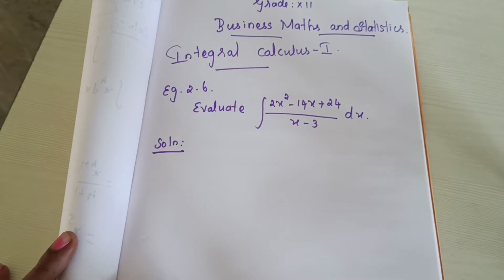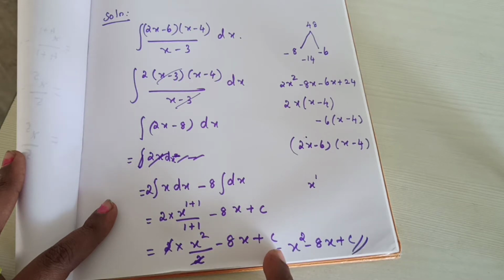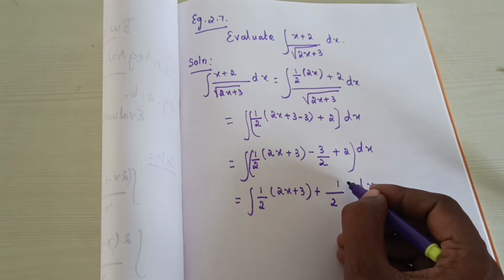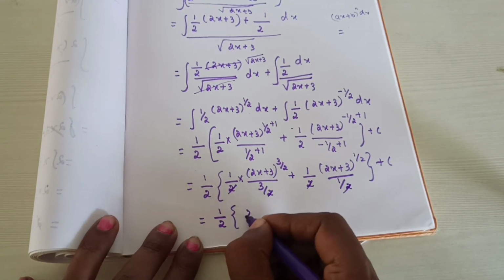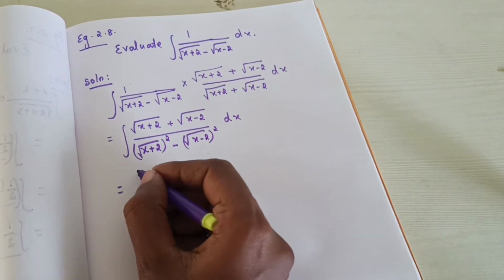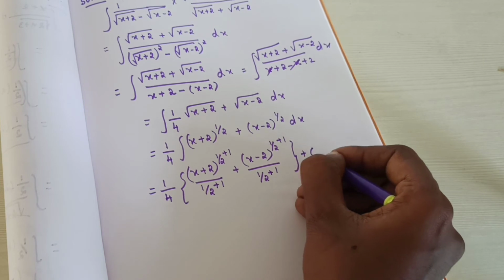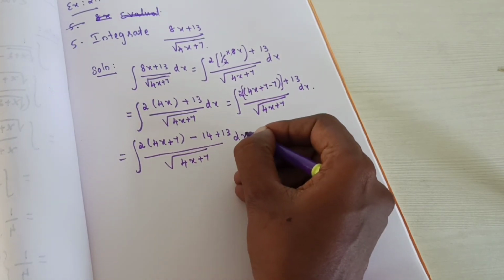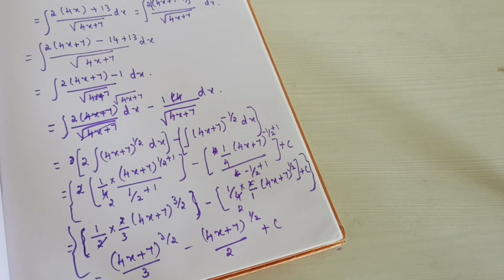Grade -XII Bussiness Maths (Integral Calculus) 05-09-2020 2:00 P.M